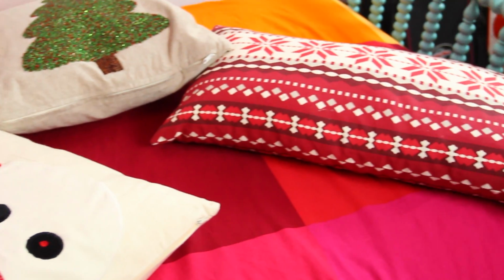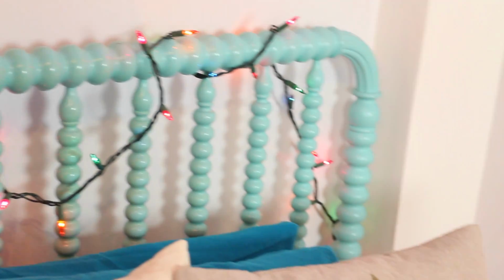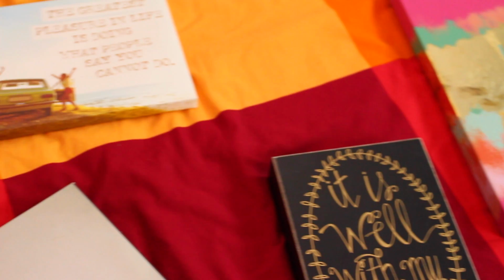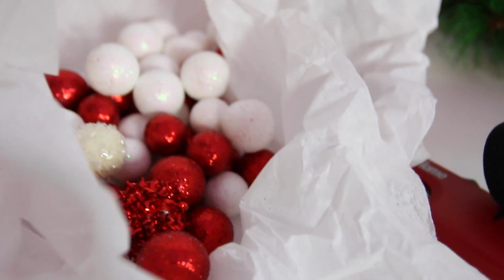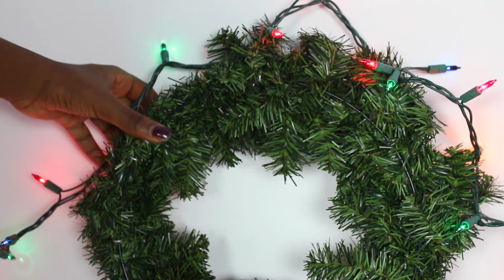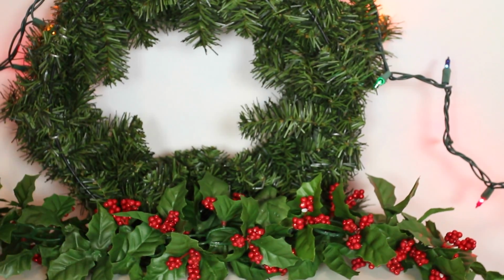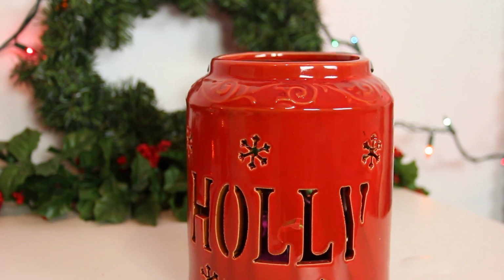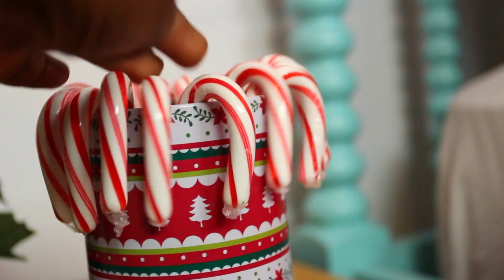Holiday Inspiration: Make Your Room Feel Like Christmas!!!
Comfort's Video: Video will be up a little later!

STALK ME! ♡ (no seriously...do it)